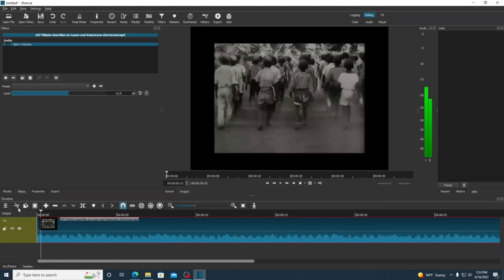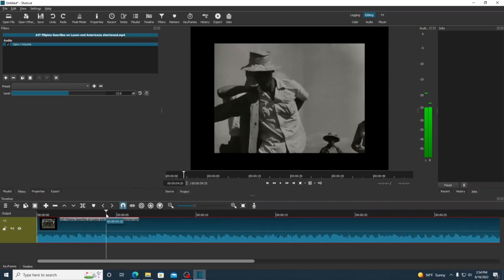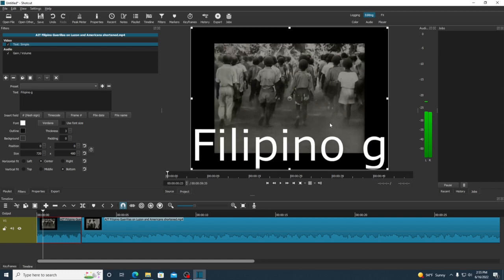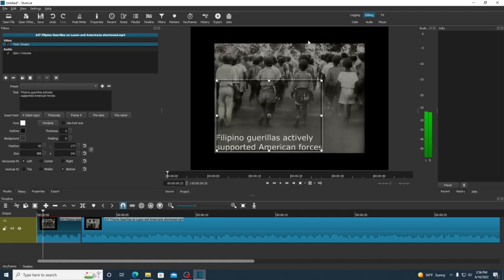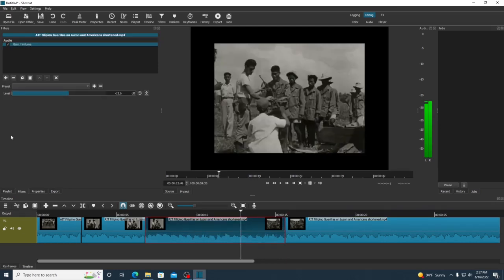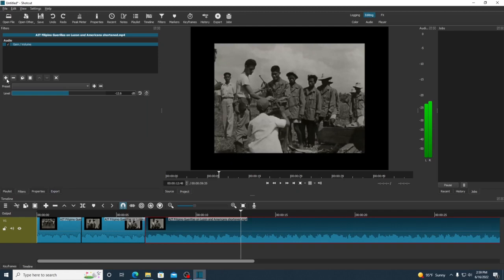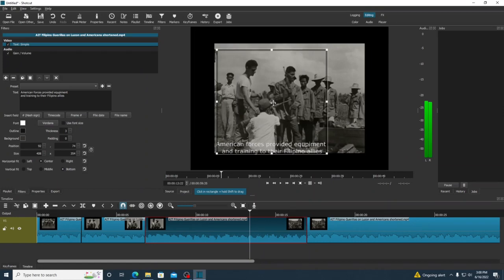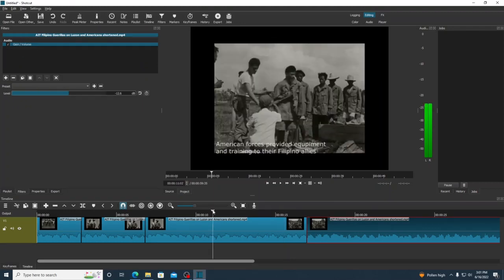Adding Text in Shotcut